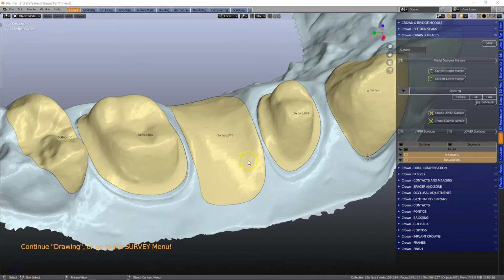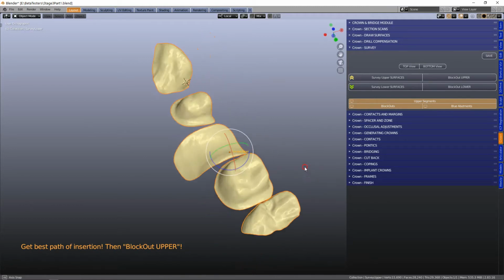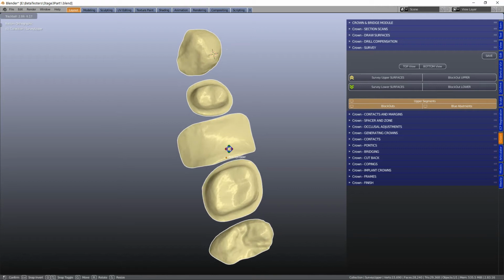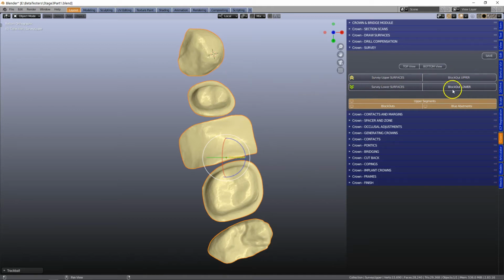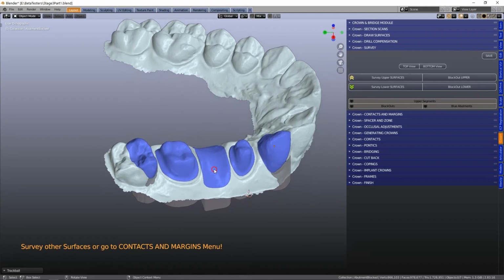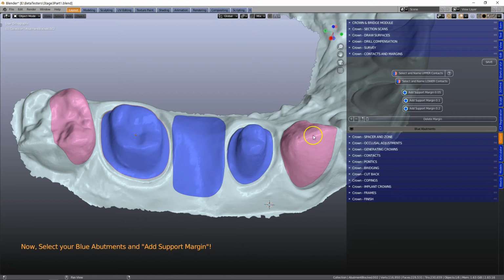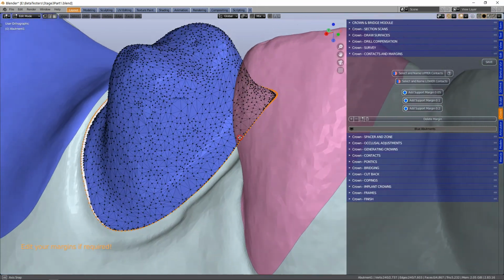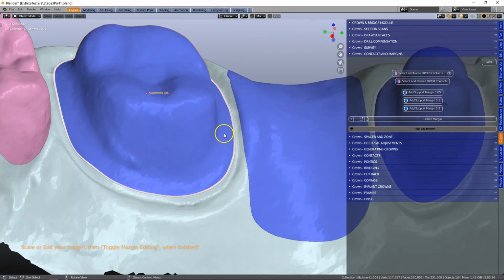BETA Testers- Stage3Part2- Surveying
Surveying and Blocking Out